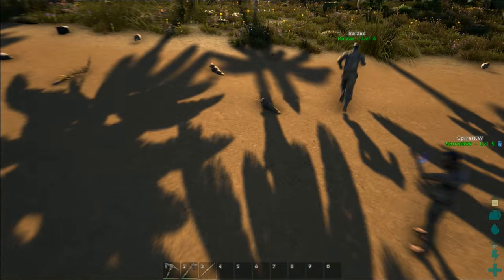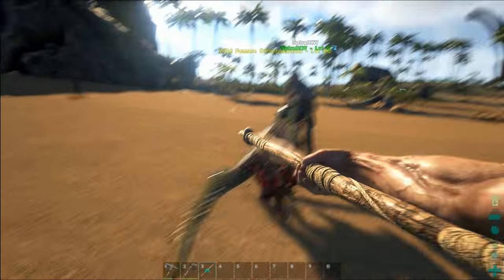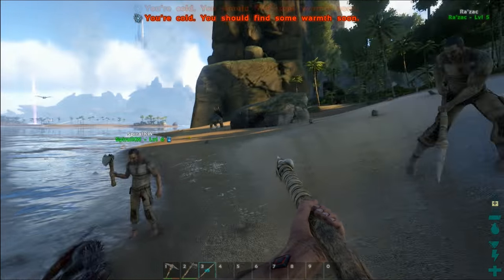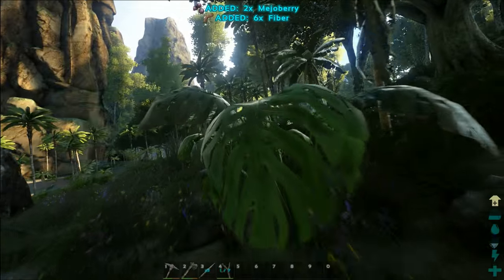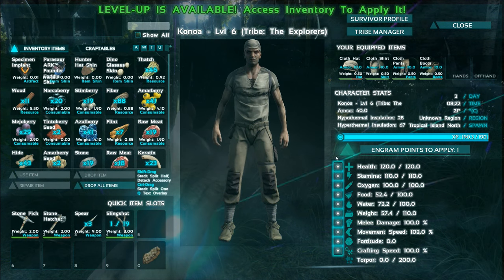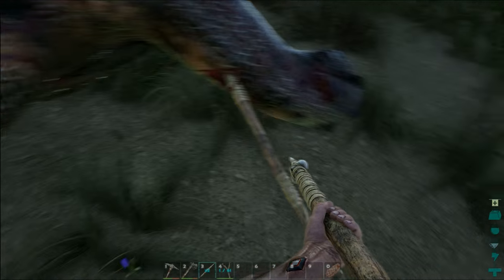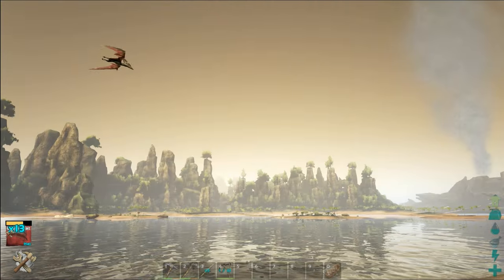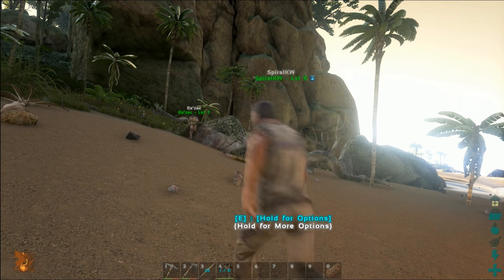Ark the Center Co-Op 02 - Welcome to the Jungle!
It is time for a brand new epic adventure! Konoa, Spiral and newcomer Raz explore the new Center map. A map that is twice the size as the regular Ark map, but more gorgeous and mysterious! Together the three will build a pirate raft and sail from island to island. Each island holds new mysteries and dangers like volcanoes, creepy caverns, gorgeous beaches and deadly creatures! Join us on this epic journey to reach the Center!